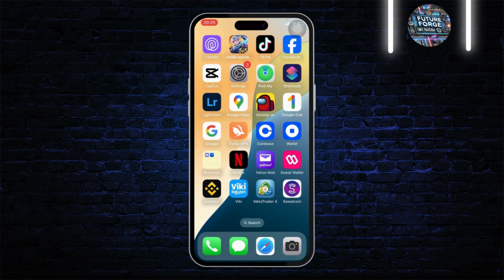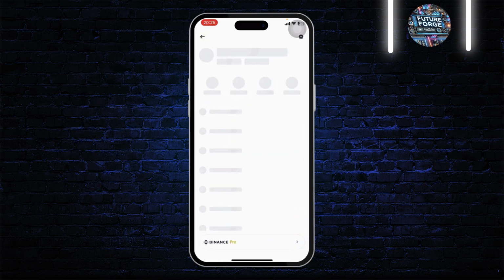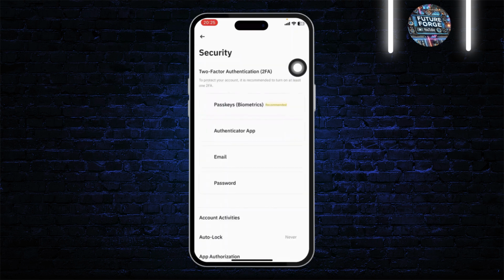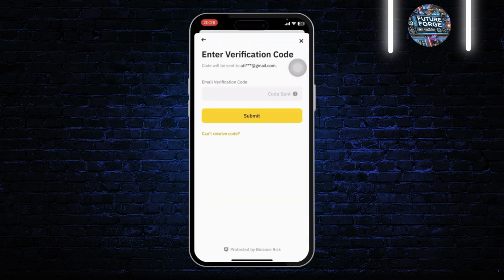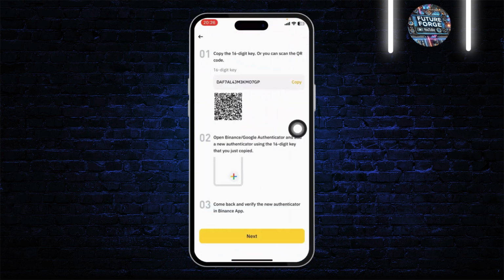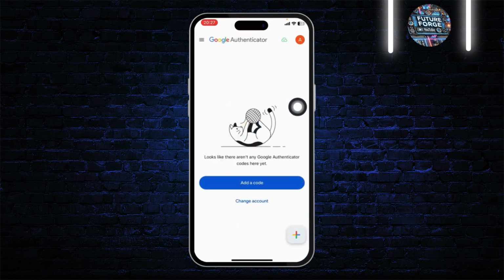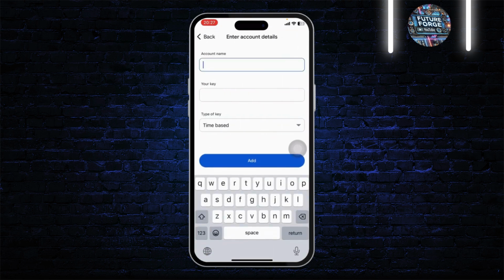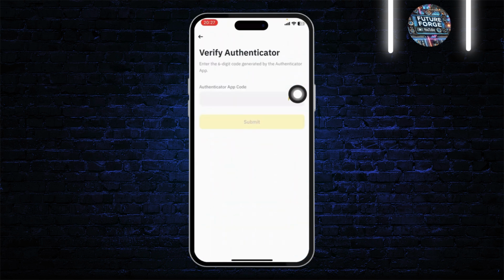How to Enable Binance Authenticator via Binance App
Learn how to easily enable Google Authenticator on your Binance app in this detailed step-by-step guide. Whether you're setting up two-factor authentication (2FA) for added security or reconfiguring your settings, this tutorial will walk you through the process.

In this video, you'll discover how to enable Google Authenticator on Binance, connect Binance to Google Authenticator, and manage your 2FA settings to protect your account.

0:20 Step 1: Setting Up Google Authenticator
0:45 Step 2: Connecting Binance to Google Authenticator
1:15 Step 3: Finalizing Your 2FA Setup